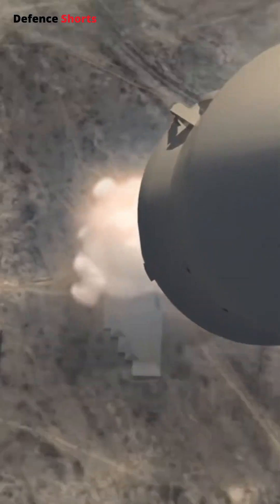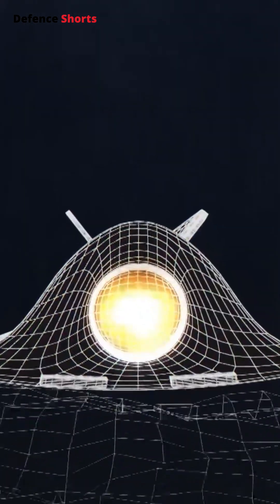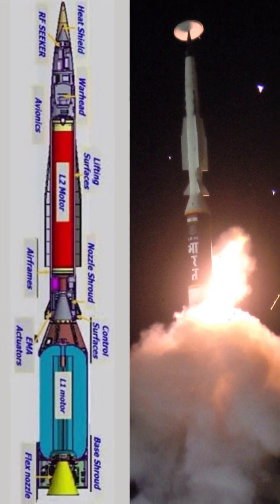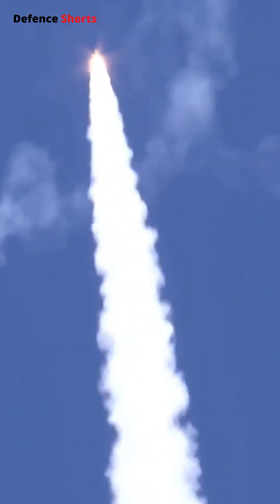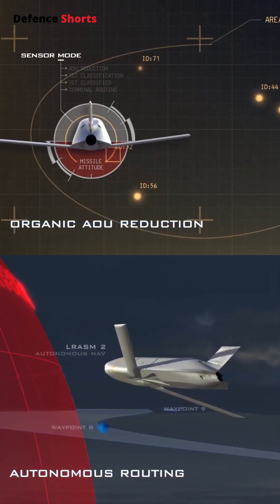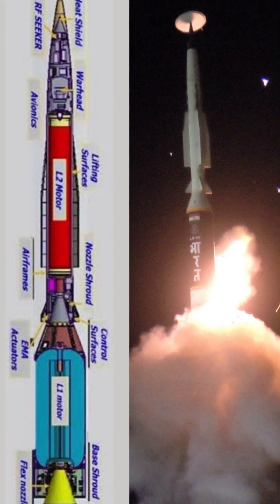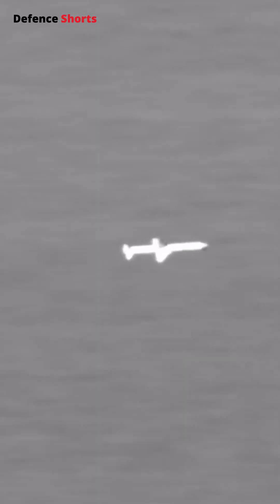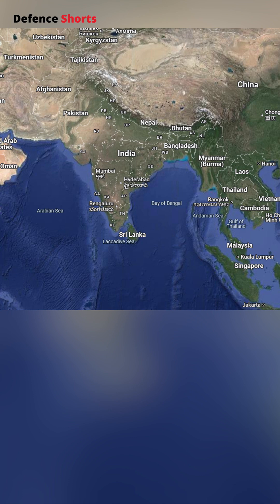India's LR-AShM | DRDO Hypersonic Glide Vehicle | DRDO LRAShM | DRDO LRASM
India’s Long-range Hypersonic Antiship Missile | India's LR-AShM | DRDO Hypersonic Glide Vehicle | DRDO LRAShM | DRDO LRASM

On August 18, 2024, DRDO tested India’s Long-Range Anti-Ship Missile (LR-AShM), marking a revolutionary leap in hypersonic technology. With a range of 1,500 km, the LR-AShM strengthens India’s defense capabilities against threats in the Indian Ocean, South China Sea, and beyond. Discover how this missile stands out compared to the Chinese DF-17 or DF-21 and why it’s a game-changer for India’s naval dominance.

We appreciate your support and look forward to bringing you more captivating content. Until next time!